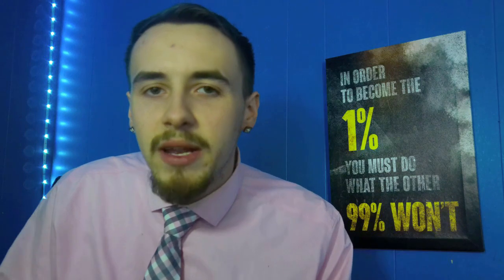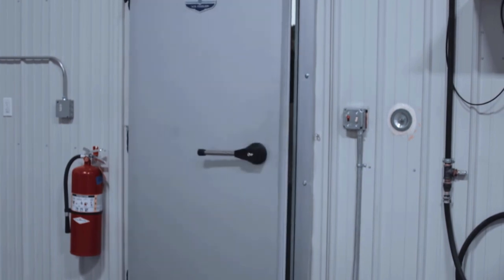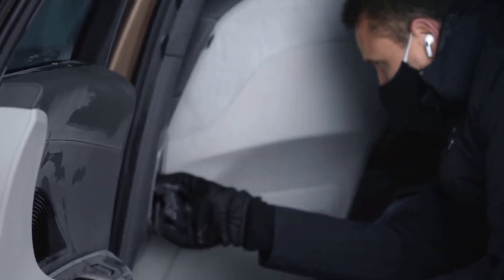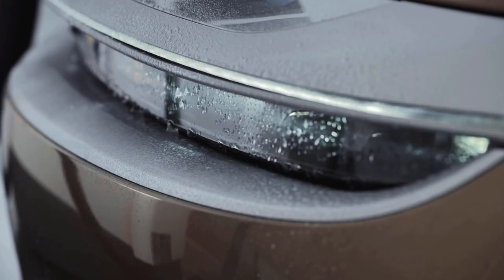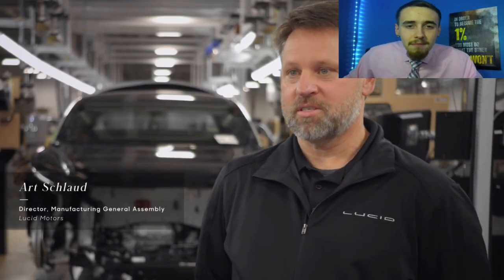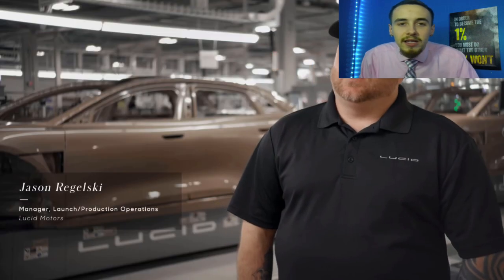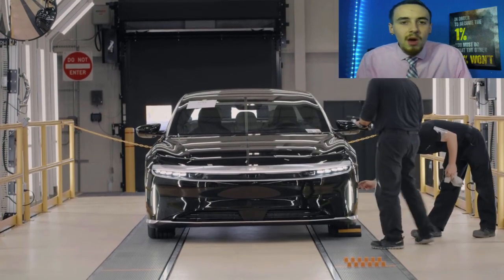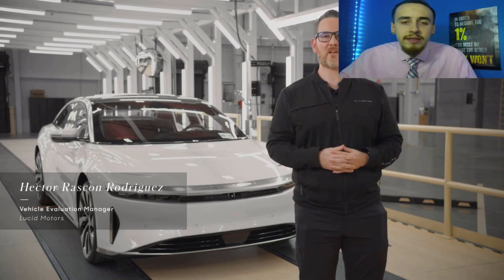CCIV Short Squeeze is Getting Closer.. *Lucid Air Passed -40 Degree Temperature Test!* 🚀🚀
The short squeeze on CCIV is getting closer guys and lucid motors just passed their -40 Degree temperature tests & could be getting super close top production!